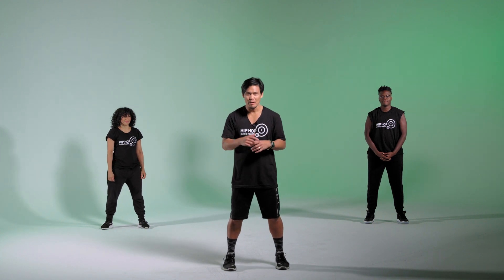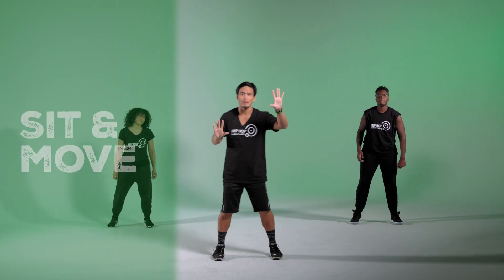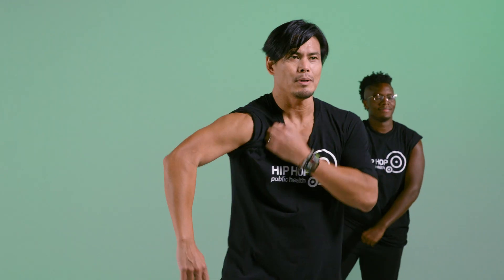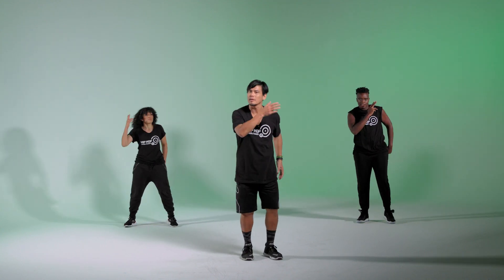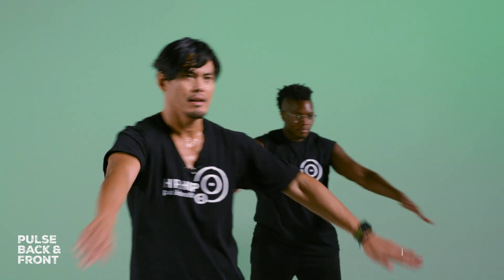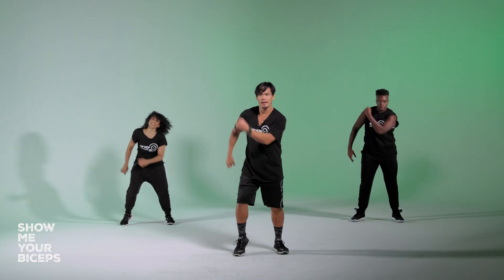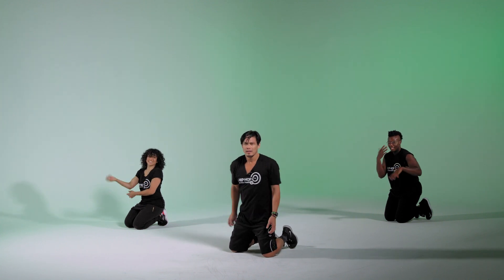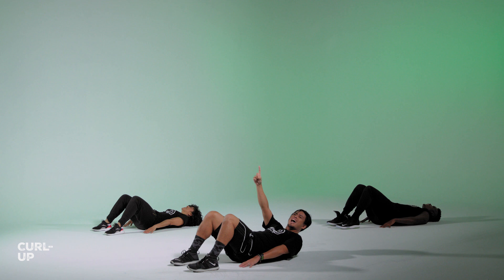H.Y.P.E. STRENGTH Powered by Hip Hop Public Health and The Cooper Institute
Sponsored by the NFL Foundation, the Get 60: Fit 4 FitnessGram H.Y.P.E. Breaks are part of Hip Hop Public Health’s latest series, H.Y.P.E. the Breaks Vol. 2 created in partnership with The Cooper Institute.

This collection of fitness videos consists of four, 15-minute segments (equaling 60 minutes total) that focus on aerobic fitness, muscular strength, high-intensity interval training and flexibility.

Each workout is accompanied by the music of the FitnessGram PACER Test Remix and offers a variety of intensity levels, progressions and modifications. The H.Y.P.E. Breaks do not require any equipment, so they can be done anytime, anywhere.

Hip Hop Public Health choreographers Marc Santa Maria, Yxia Olivares and Jamie Drye offer a variety of intensity levels, progressions and modifications so you can tailor the workout to your needs.

Dynamic songwriter, producer and composer, Quennel Worthy produced H.Y.P.E. the Breaks Vol. 2 and each video is accompanied by music from the FitnessGram PACER Test Remix which was also written and produced by him.

Keep your spirits up!